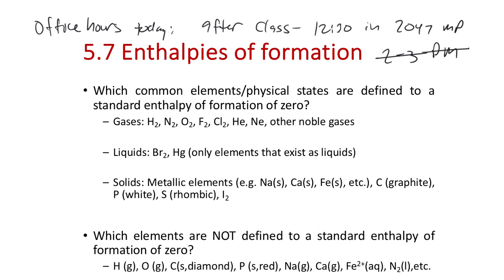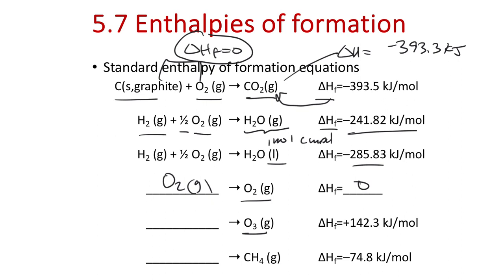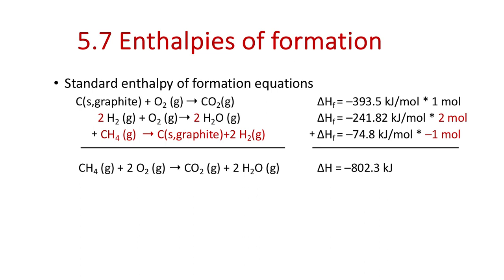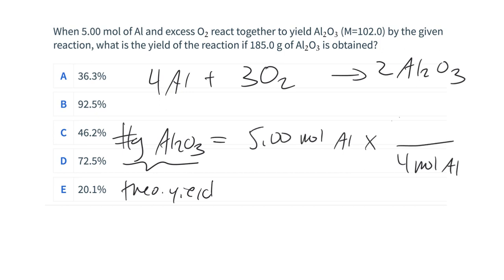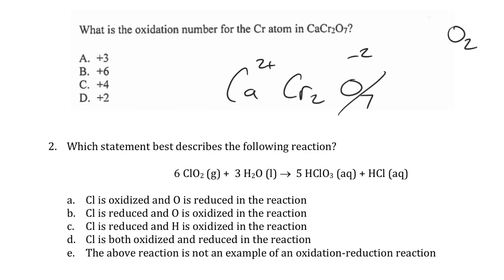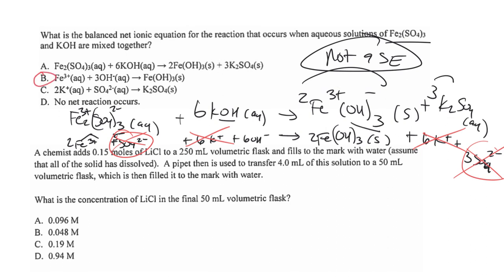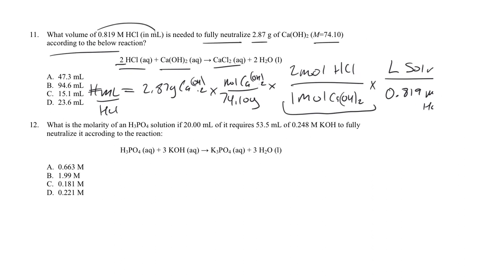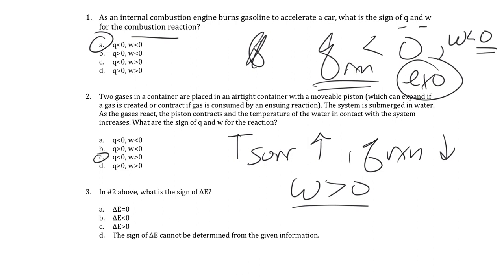Lecture 17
Fri Feb 16 2024. This project was created with Explain Everything™ Interactive Whiteboard for iPad.

00:00 Slide 1
05:10 Slide 2
10:23 Slide 3
16:06 Slide 4
18:28 Slide 5
23:28 Slide 6
25:19 Slide 7
27:25 Slide 8
31:16 Slide 9
36:56 Slide 10
44:54 Slide 11
53:52 Slide 12
56:34 Slide 13